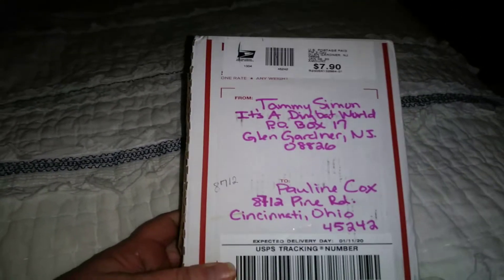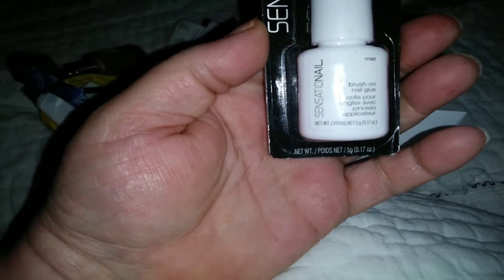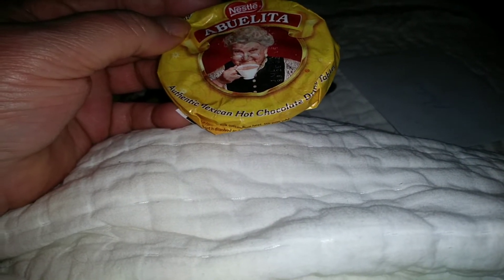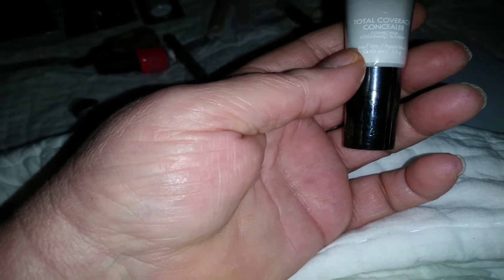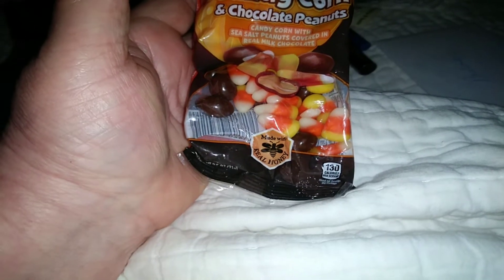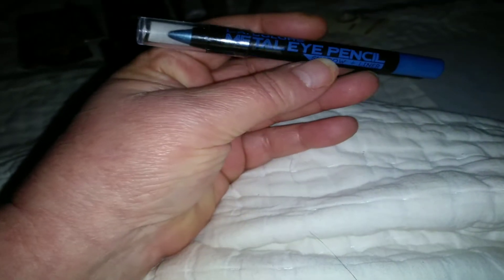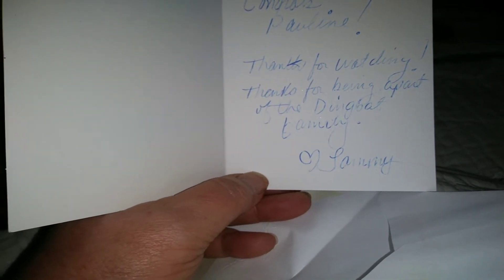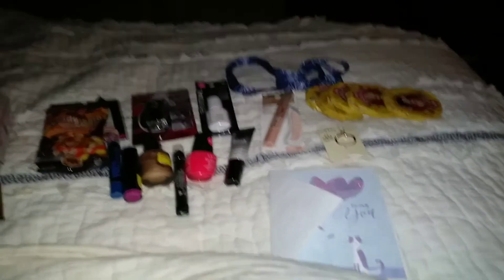GIFT BOX OPENING FROM IT'S A DING BAT WORLD.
TY LIVING BIG B FOR DONATING TO ME.